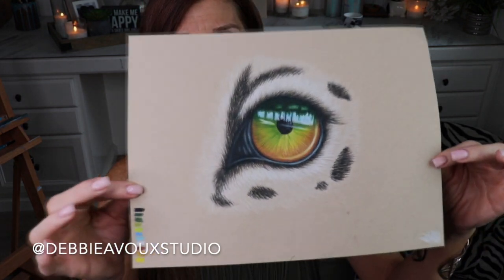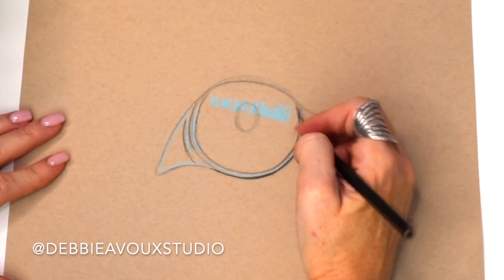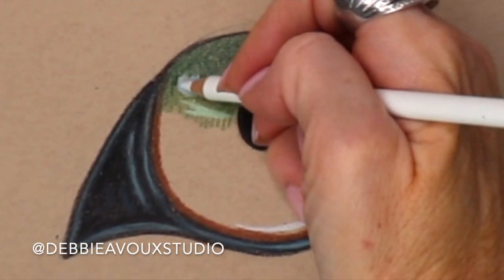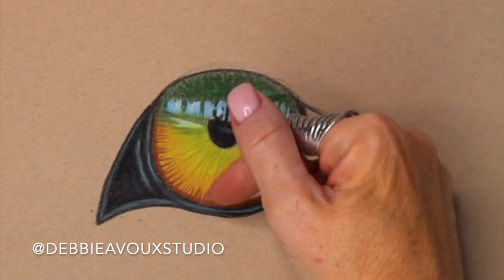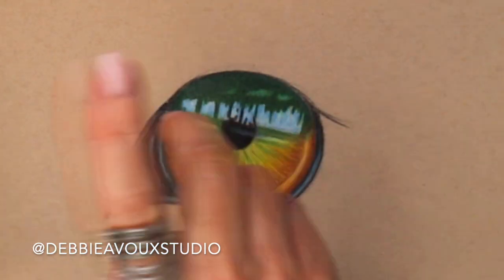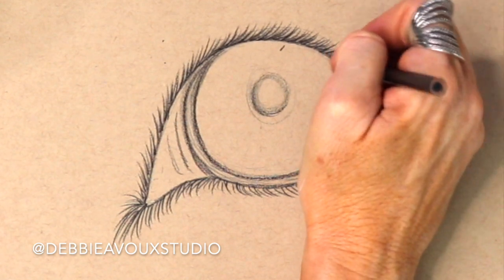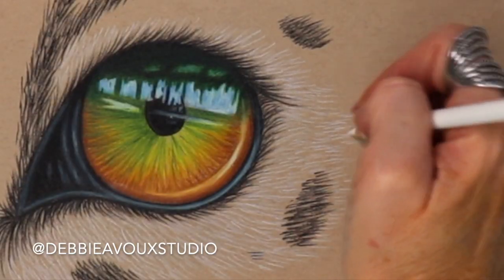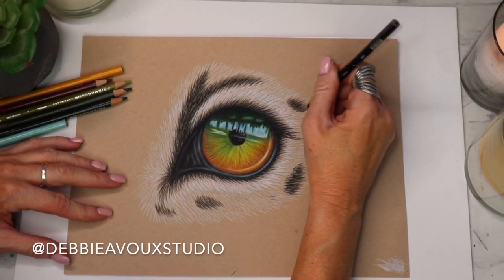HOW TO DRAW A REALISTIC LEOPARD EYE in real time | Colored Pencil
In this easy step by step color pencil tutorial we will be creating a leopard's eye.  I'm using Prismacolor pencils on Strathmore toned sketch paper. These are high quality pencils and amazing for blending!  When you're working with color pencils the price really does dictate the quality.  I've tried using many other cheap brands but I have found that nothing compares to my Prismacolors.  I know you will love them too!!

I would also love to hear from you. Questions, advice, tips to share, requests for other tutorials. anything you have on your mind! And I will respond back. :)

If you've ever painted or drawn along with me, PLEASE send me pics!  I would loooove to see them.

Debbie :)

☆ SUPPLIES USED ☆

PAPER
Strathmore Toned Tan Sketch Paper
(You could also use pastel colored paper grey or tan)

PRISMACOLOR PENCILS (these are GREAT for blending!)
They are on the pricier side but soooo worth it!  Cheap color pencils won't blend as well.

Colors:
Dark Green
Olive Green
Lime Peel (or any mossy green shade)
Chartreuse Green (or any Bright Green)
Sienna Brown (or any reddish brown)
Light Cerulean Blue (or any medium blue)
Deco Blue (or any light blue)
Yellow Ochre (or any mustard yellow)
Canary Yellow (or any bright yellow)
White
Black

"Smooth as Silk" by Anders Bothen
"Sandbox"
"Lude Illa"
"Grouse" by Jobii